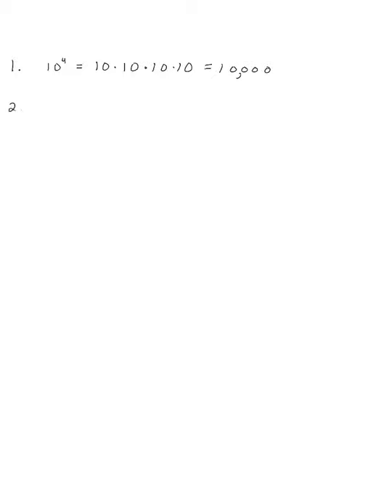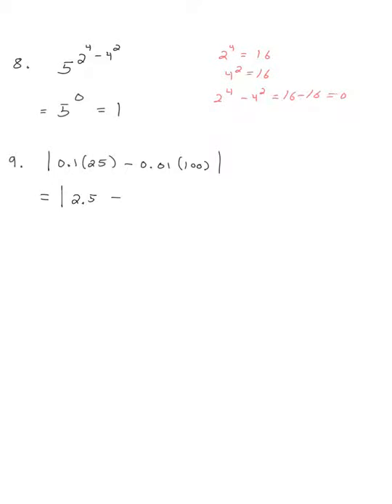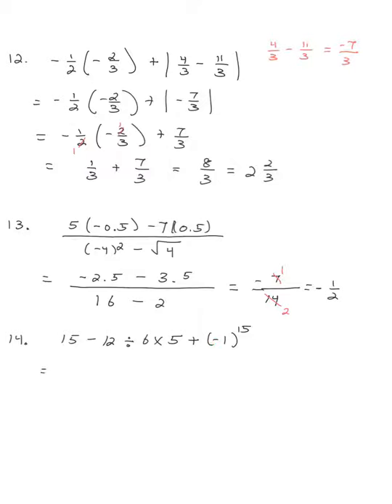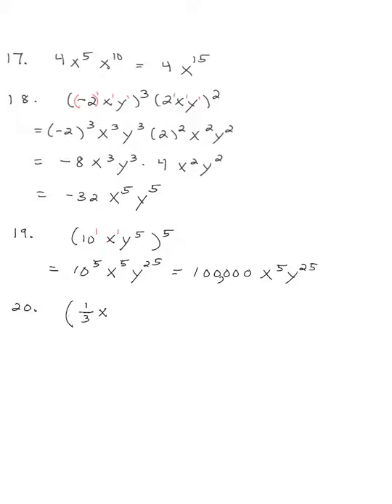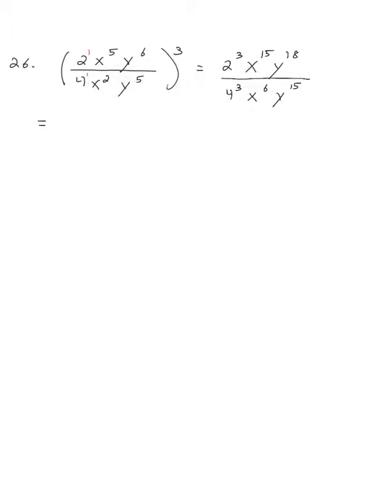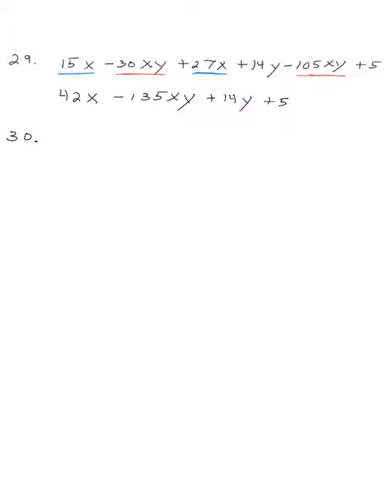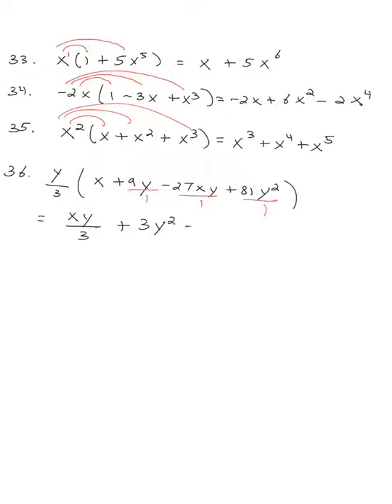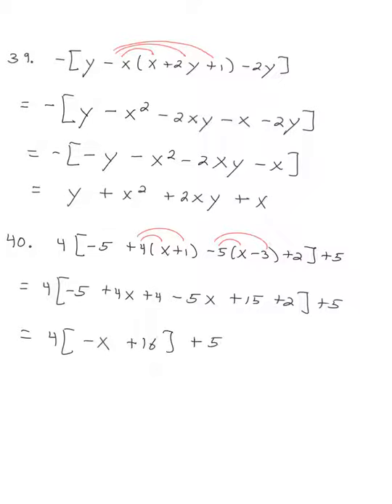Intermediate Algebra Homework 1 Answers